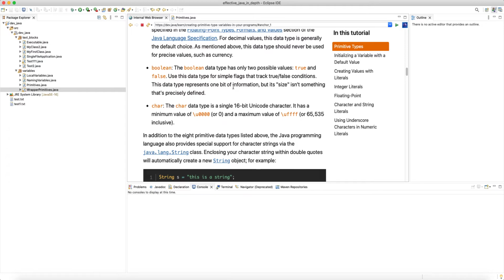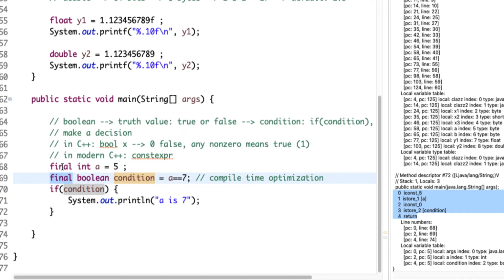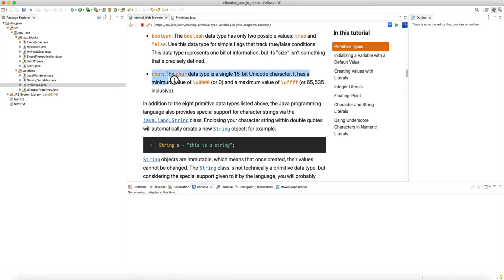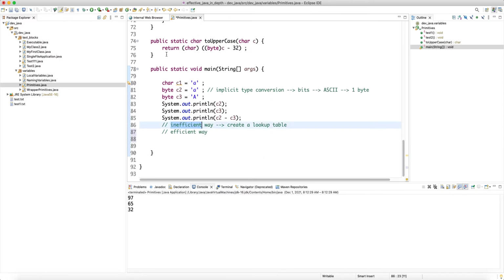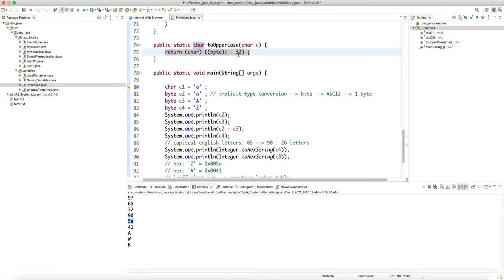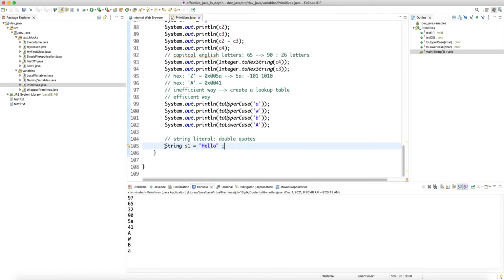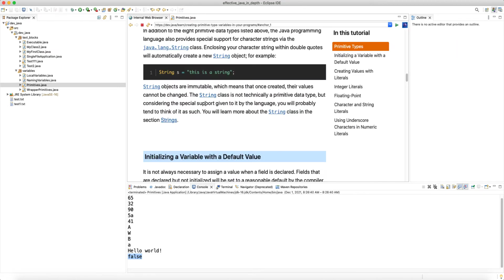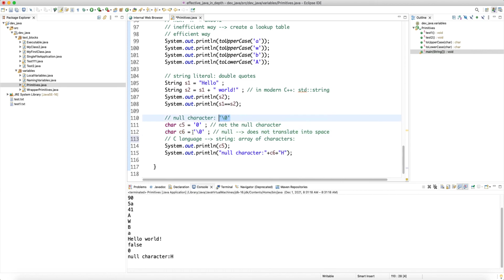Daily Dose of Java -- Part 17: Understanding char Data Types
In this tutorial, I discuss how to work with "char" primitive types and String types in java.